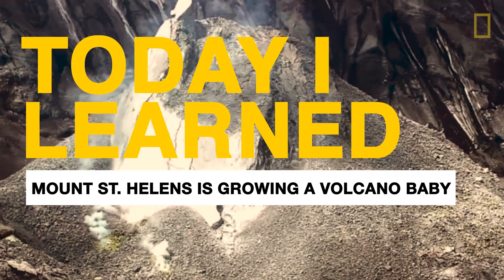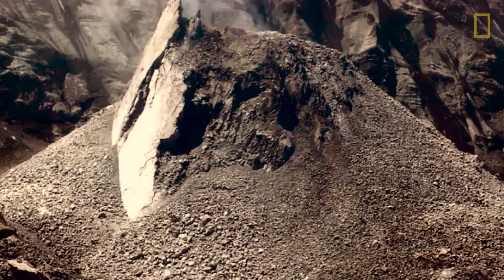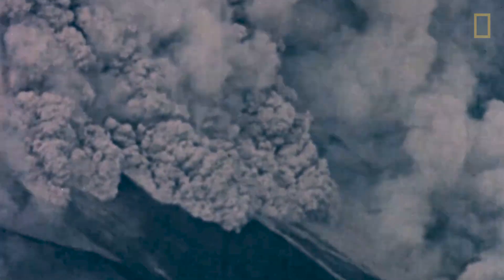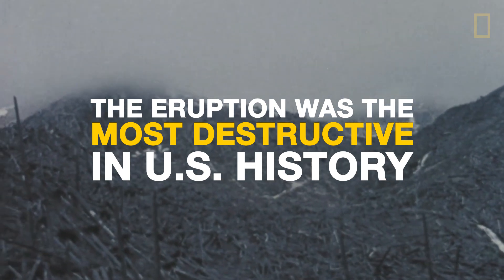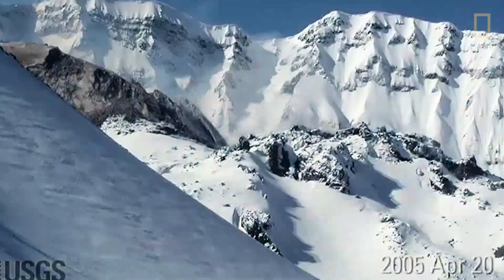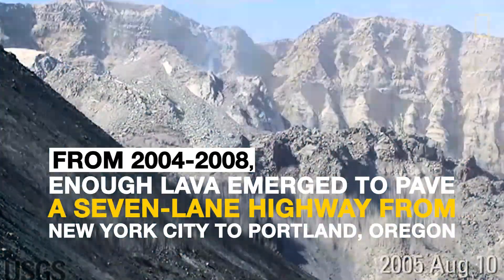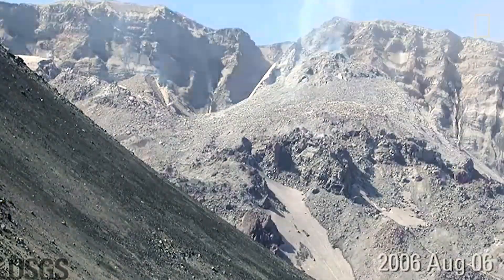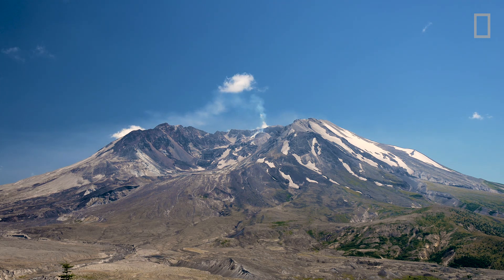TIL: Mount St. Helens Has a Baby Volcano Inside It | Today I Learned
On May 18, 1980, Mount St. Helens in Washington State erupted in the most explosive volcanic event in U.S. history. Fifty-seven people and countless animals died, a forest was leveled, and ash blanketed the region as far away as Minnesota.

About TIL (Today I Learned):
Love crazy facts? We do too. Get ready to amaze your friends with some of the strangest facts you’ve ever heard. National Geographic explorers tell you new, obscure, and amazing things about the world (and beyond).

The volcano remains active today, even as events are being held at the mountain to mark the 36th anniversary of the disaster. Proving that it still has power, over the past few years, Mount St. Helens has had "a baby volcano growing in its crater," says Stephanie Grocke, a volcanologist at the Smithsonian Institution and a National Geographic explorer.

Between 2004 and 2008, enough molten rock oozed out of the crater to pave a seven-lane highway from New York City to Portland, Oregon, notes Grocke. While the growth of the lava dome doesn't mean there is an imminent threat, it is a reminder that Mount St. Helens is still very much alive.

"The volcano is still living and breathing," says Grocke.

Additional footage provided by the USGS.

PRODUCER/EDITOR: Laurence Alexander
SERIES PRODUCER: Christopher Mattle